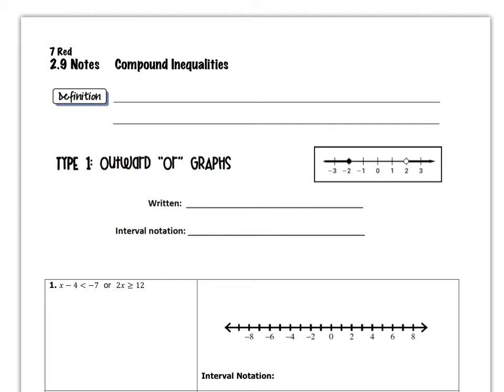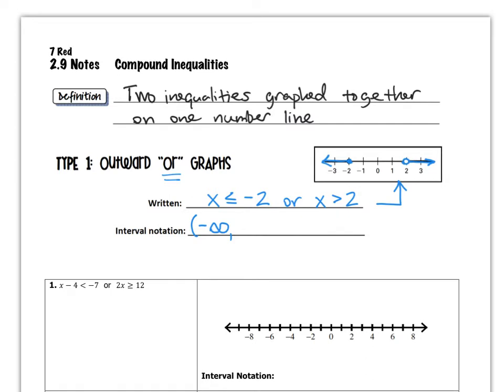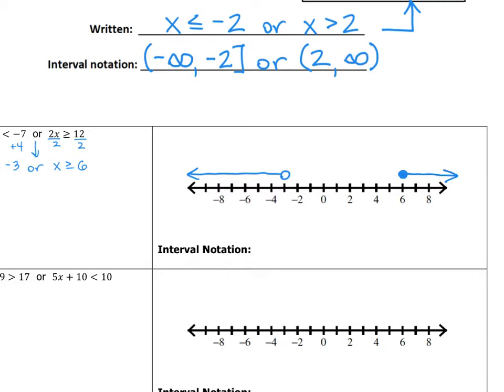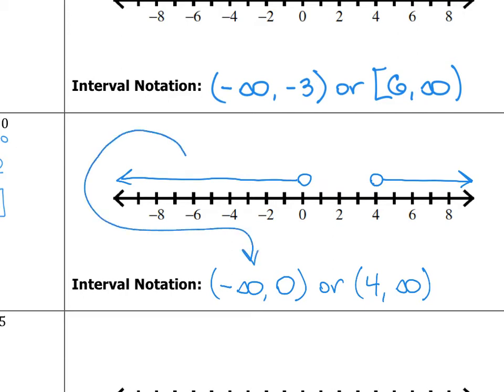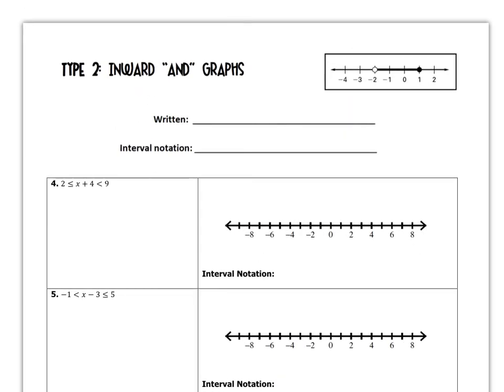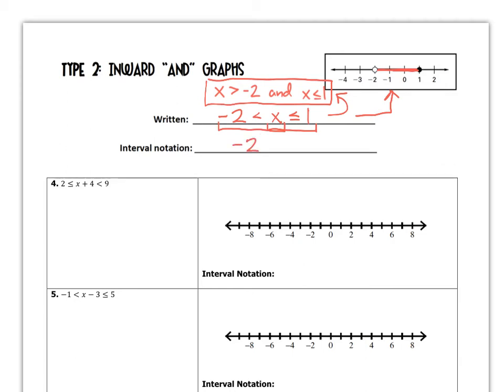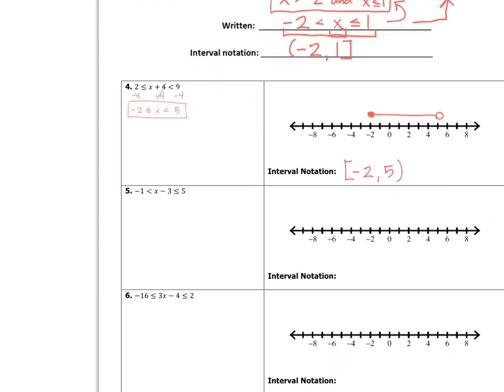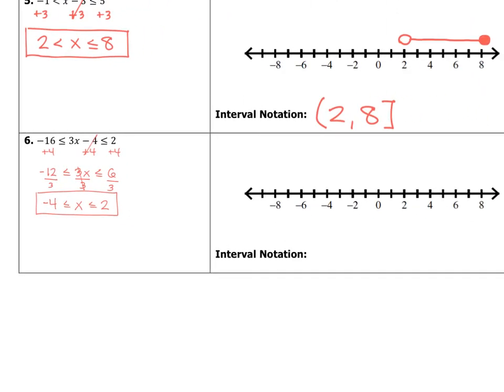2.9 Compound Inequalities